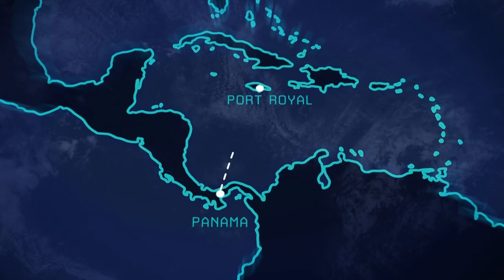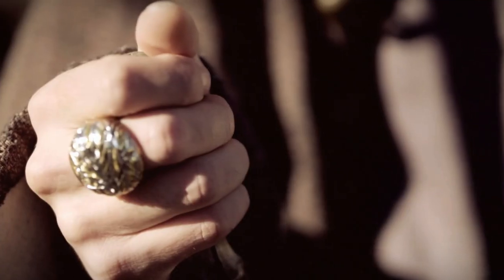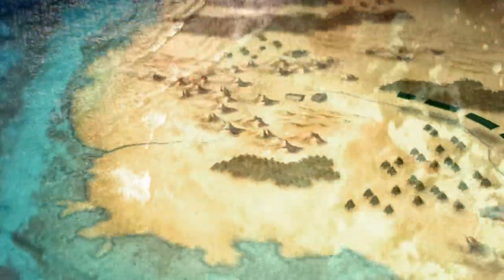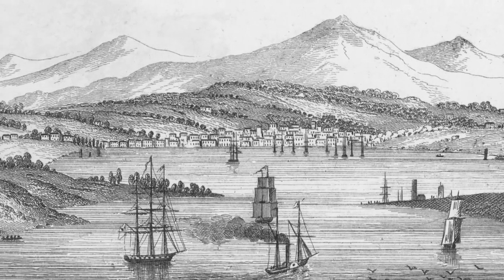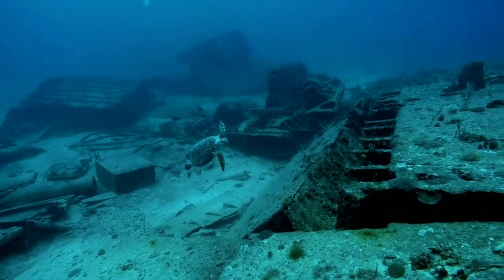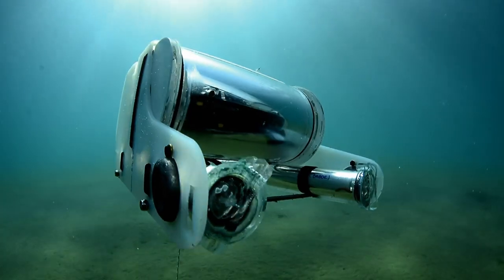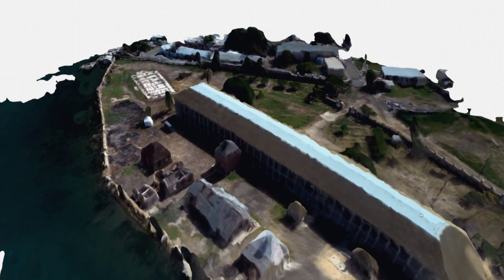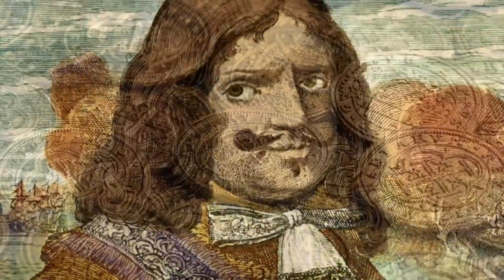Investigating The Buried Treasure Of Famous Pirate Captain Morgan | Mysteries Of The Deep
Scientists try and investigate where the buried treasure of Captain Morgan may be buried - using new technologies to map the sunken city.